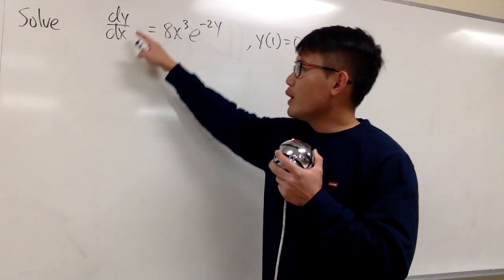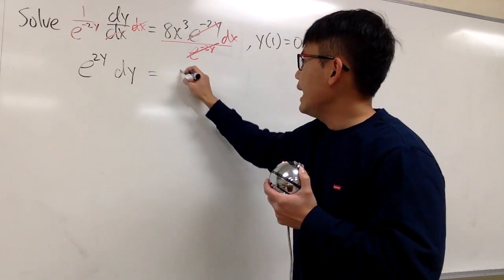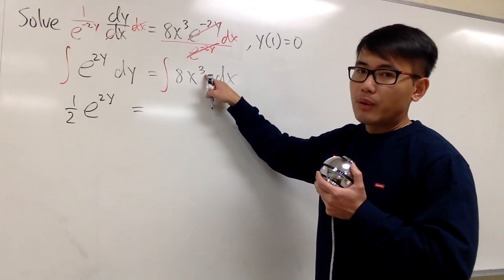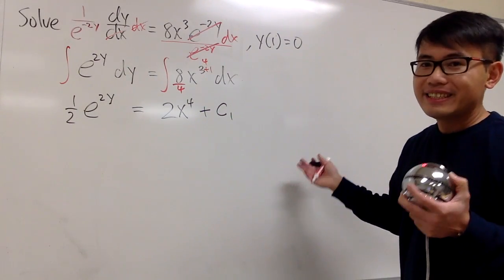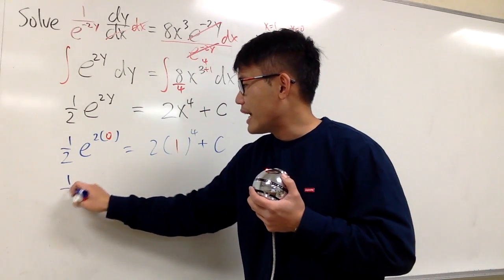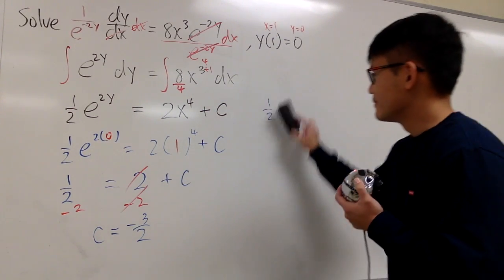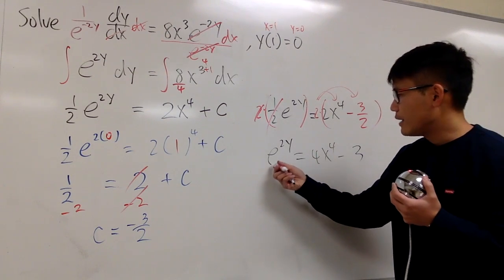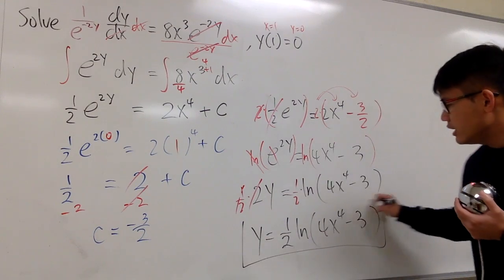Separable differential equation, 2.2#24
Another separable differential equation example.